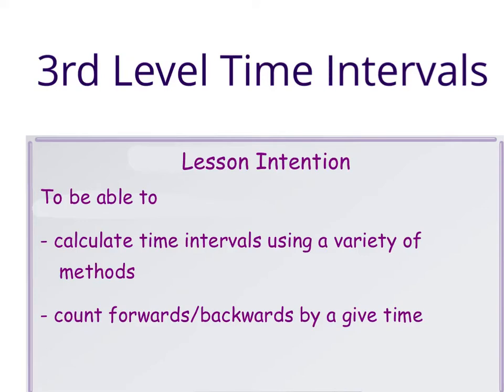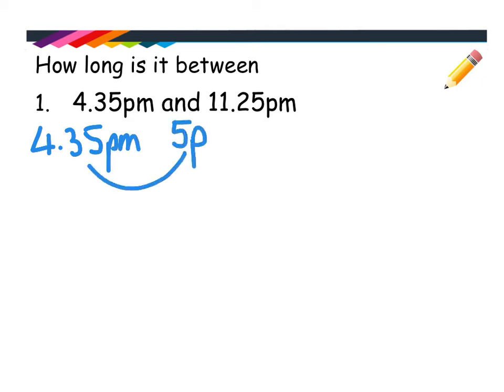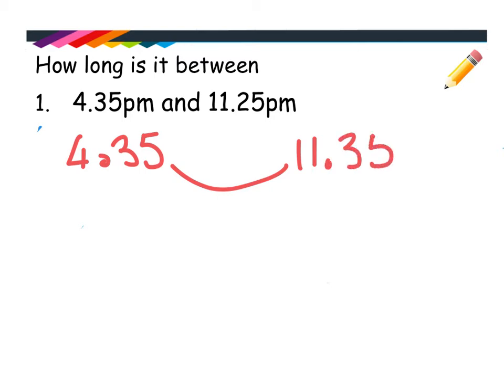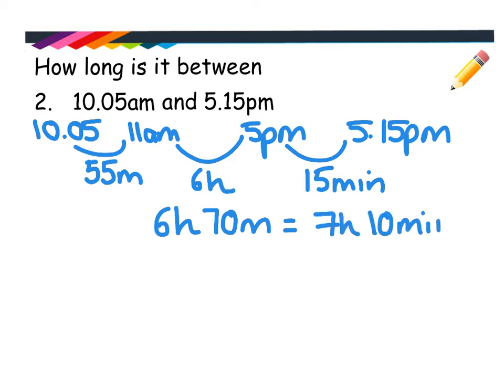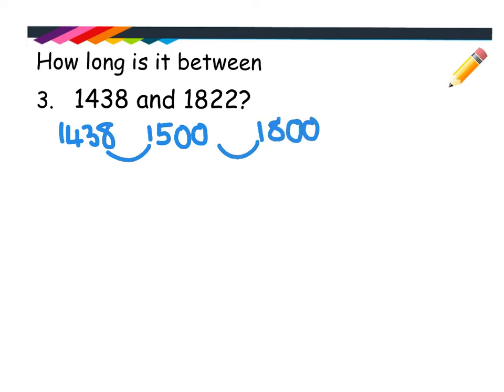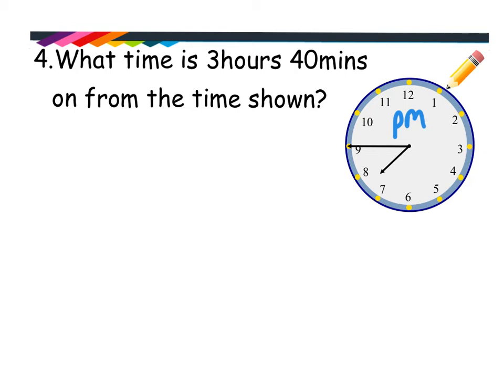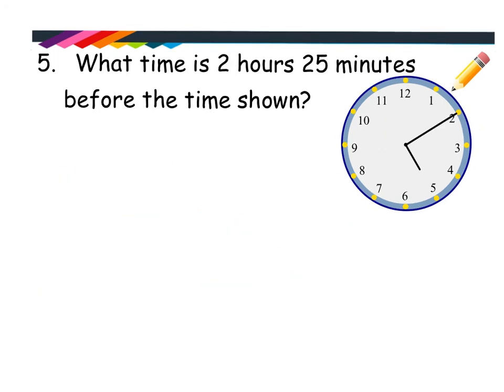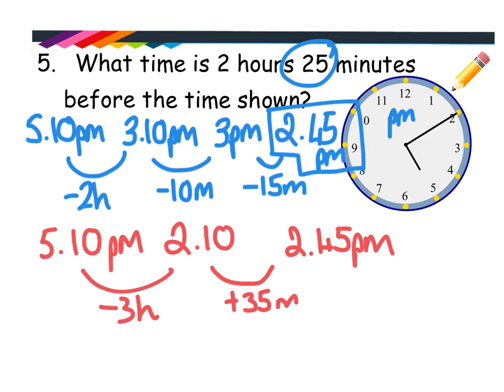time intervals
This video is suitable for 3rd level and national 4 maths. It covers time intervals and counting forwards and backwards in time.
Questions and answers are also at the end of the video